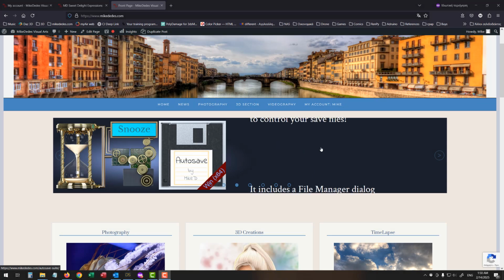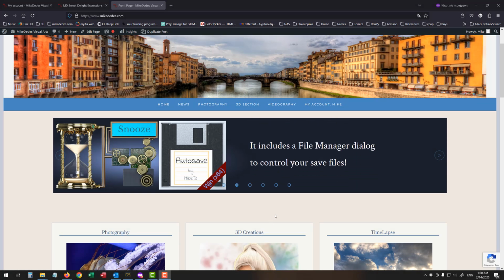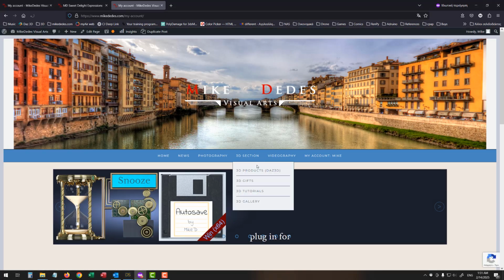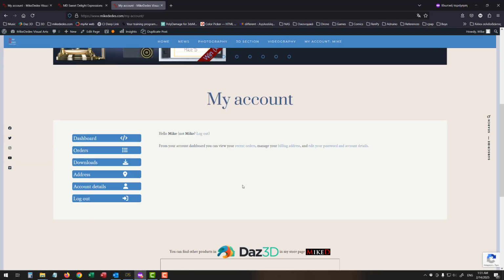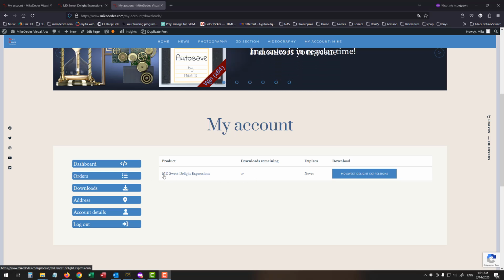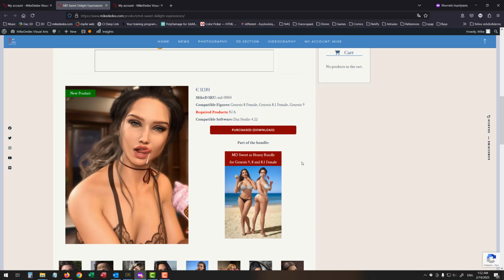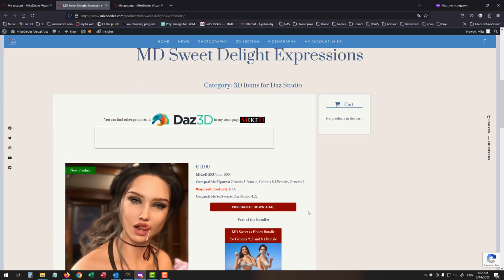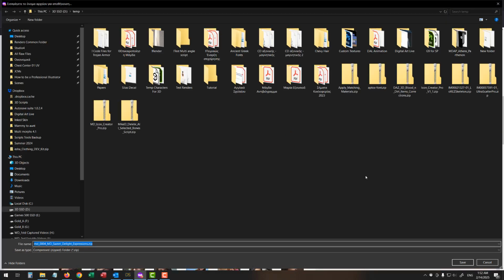Download the digital products from MikeD Visual Arts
A short tutorial on how you can download the digital products you have purchased from the MikeD Visual Arts Web Site!